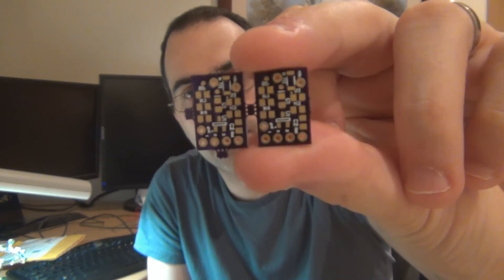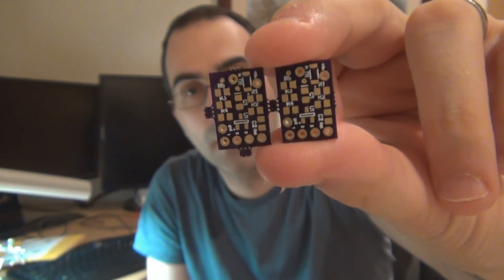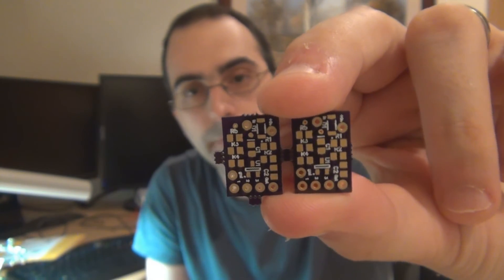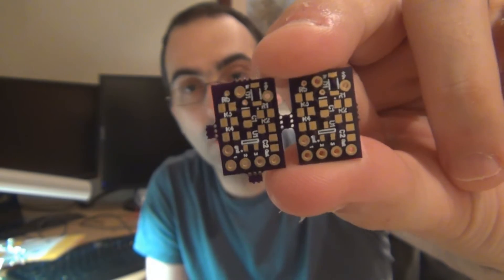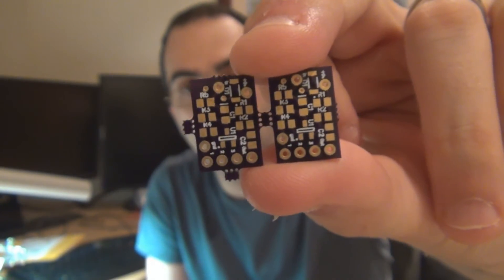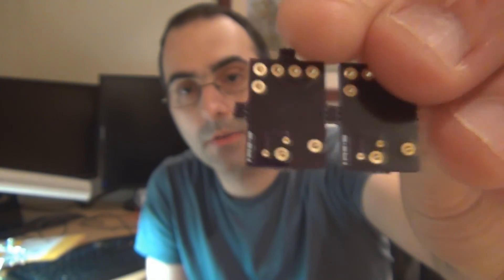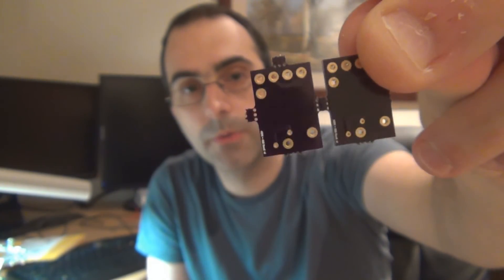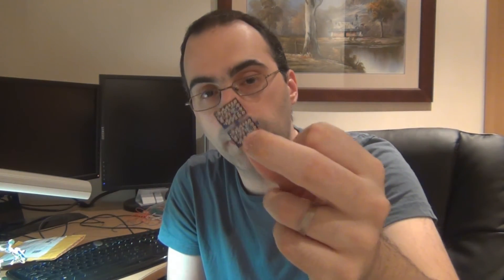OSHPark PCB Fabrication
Quick look at some OSHPark Fabricated PCB's I recently received.